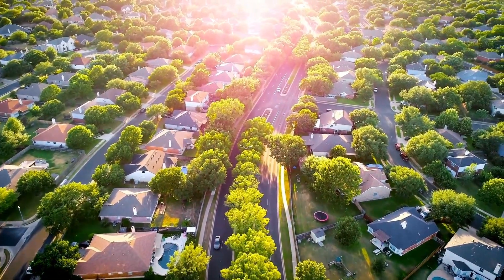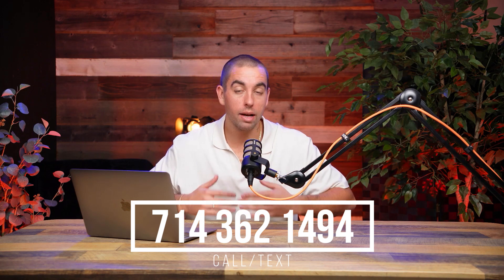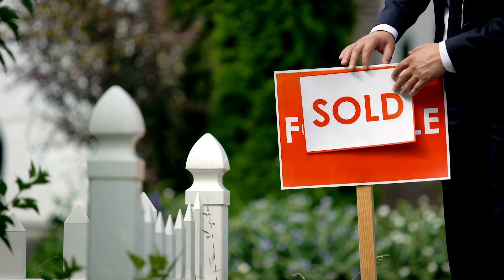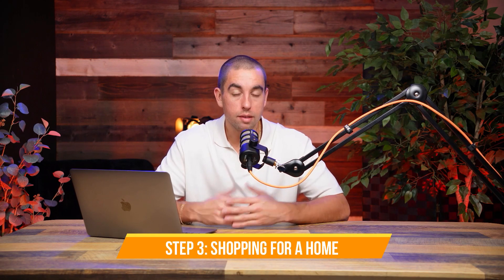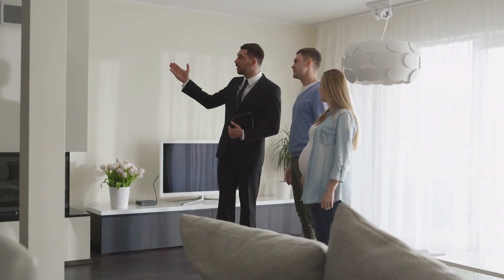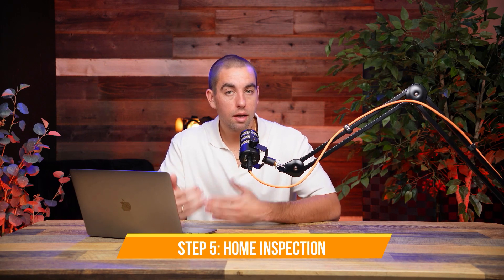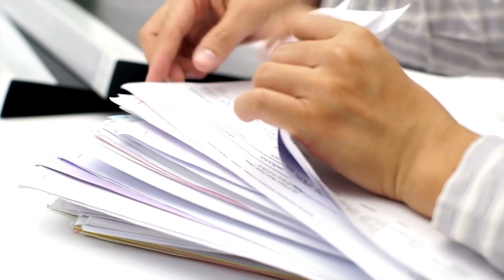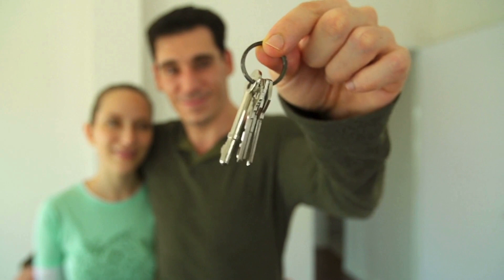7 CRUCIAL Steps To Buying a Home in Orange County, CA [2024] | Moving to Orange County California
Are you considering moving to Orange County CA in 2024? In this video, local orange county real estate agent Garrett Gahn gives an insightful look at 7 crucial steps to buying a home in Orange County that you need to ask yourself before living in orange county california in 2024. If you are considering moving to orange county california, make sure to watch this video first!

Are you considering buying, selling or relocating to Southern California and want to discuss your plan with a local Realtor?
If so, let's chat 👇

Garrett Gahn (Huntington Beach Realtor/Orange County Real Estate)
DRE 02129868
KASE Real Estate

Contact Garrett today!